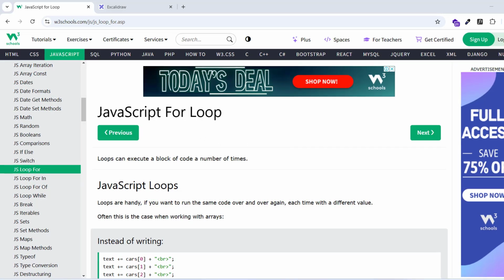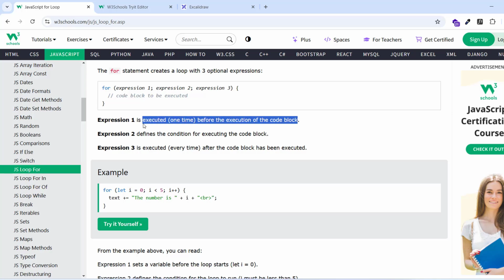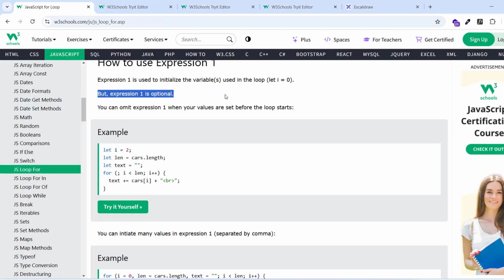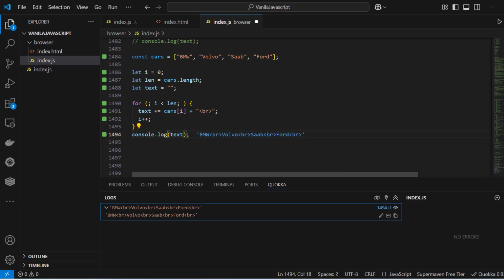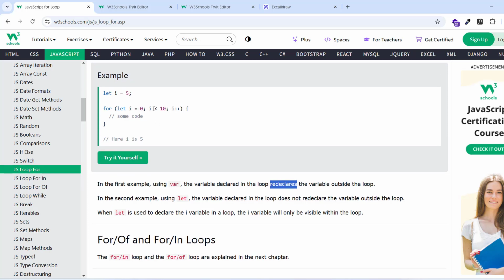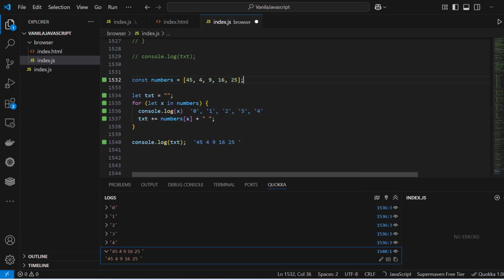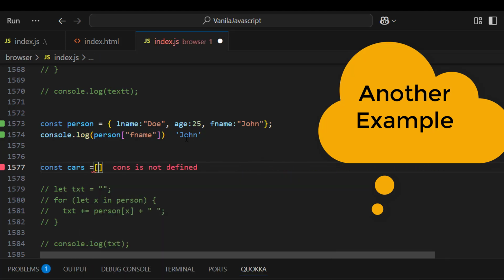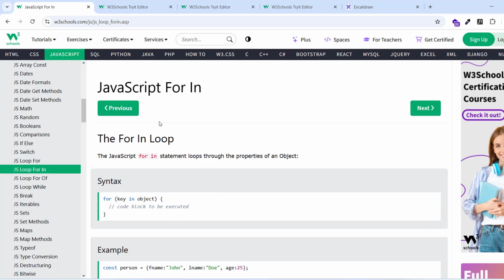18.Javascript EXPERT reveals for and for in loop || Novice to Ninja-2025